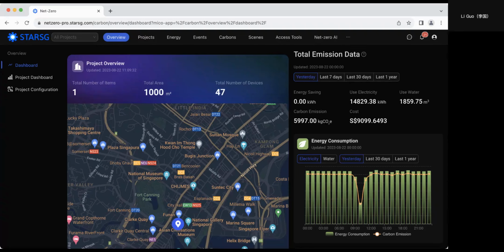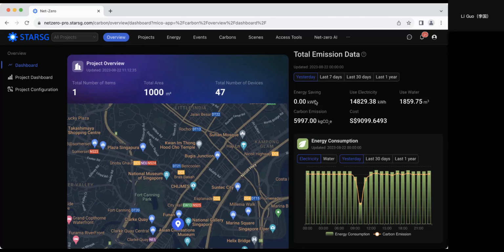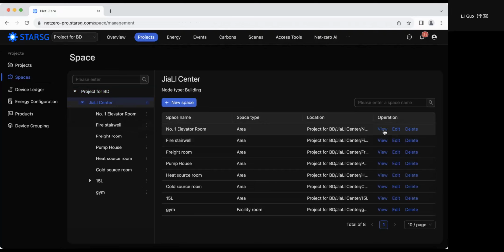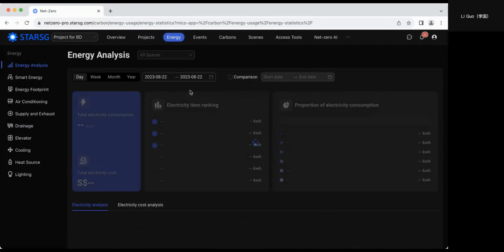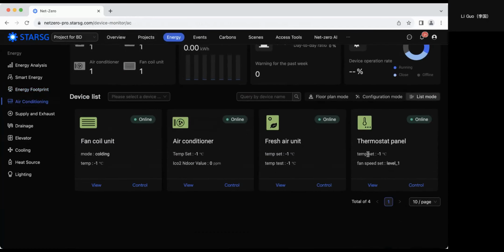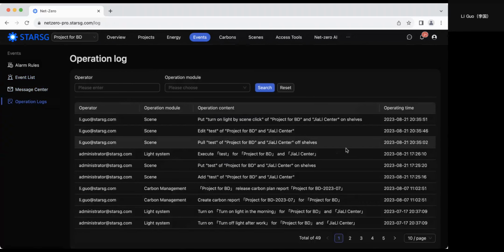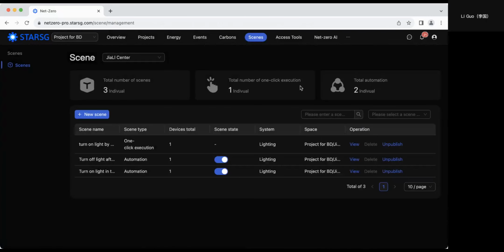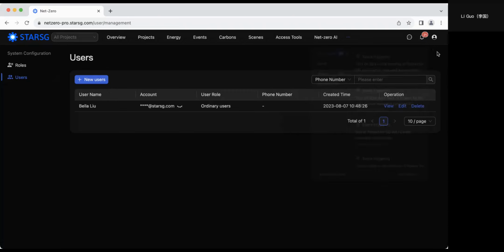NetZero Platform Introduction